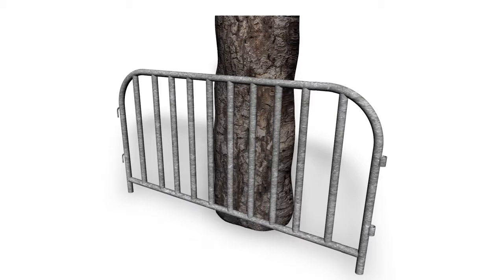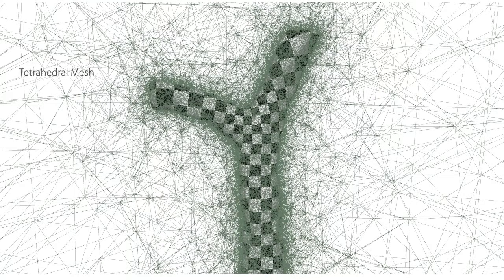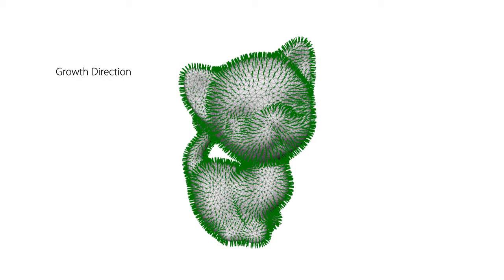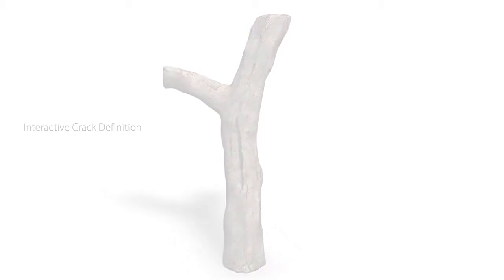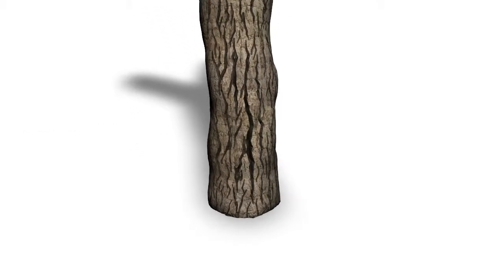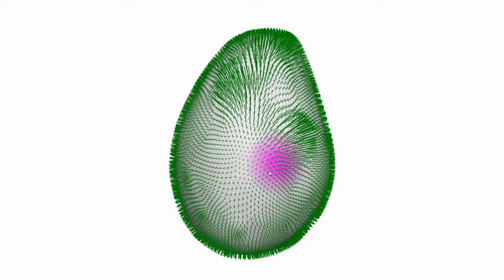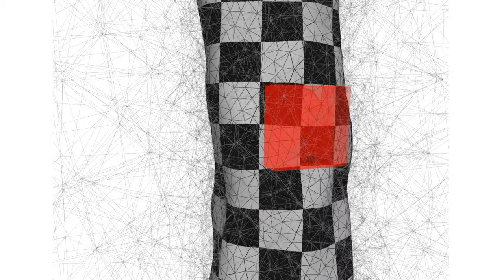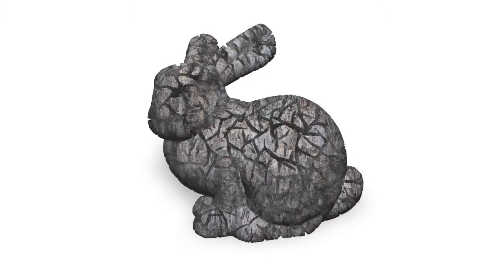Woodification: User-Controlled Cambial Growth Modeling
We present a botanical simulation of secondary (cambial) tree growth coupled to a physical cracking simulation of its bark. Whereas level set growth would use a fixed resolution voxel grid, our system extends the deformable simplicial complex (DSC), supporting new biological growth functions robustly on any surface polygonal mesh with adaptive subdivision, collision detection and topological control. We extend the DSC with temporally coherent texturing, and surface cracking with a user-controllable biological model coupled to the stresses introduced by the cambial growth model.